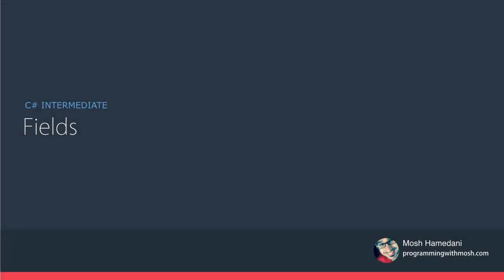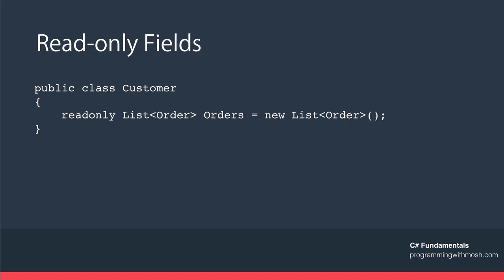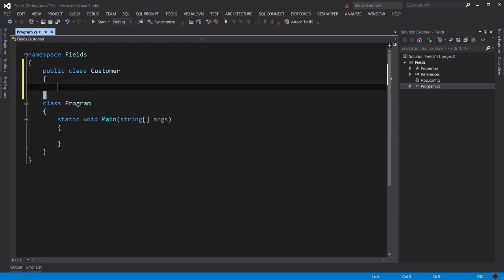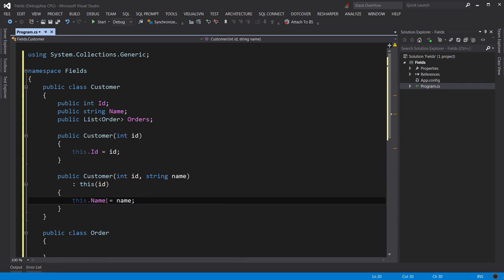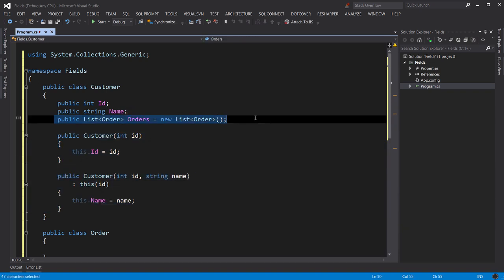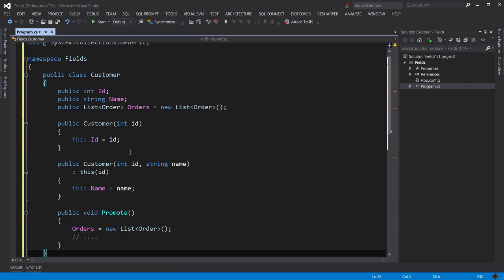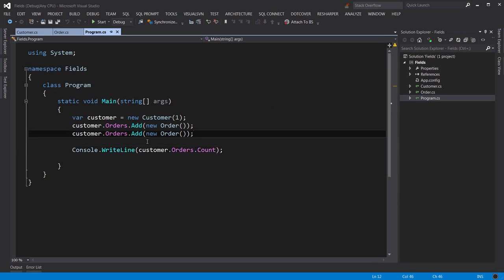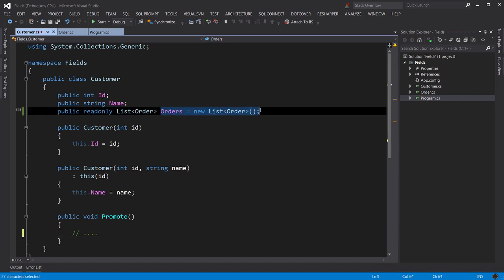06 Fields in .NET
what is Fields in .NET?